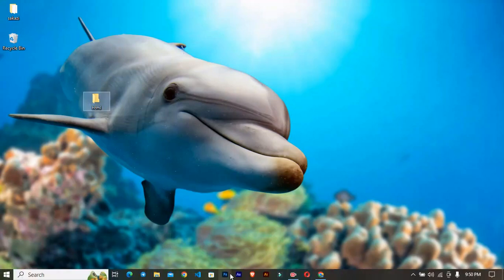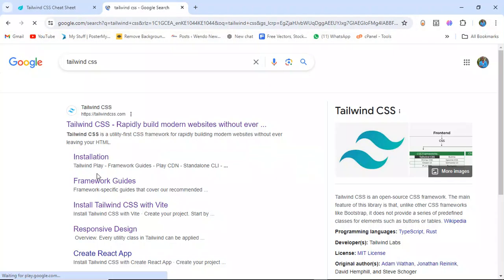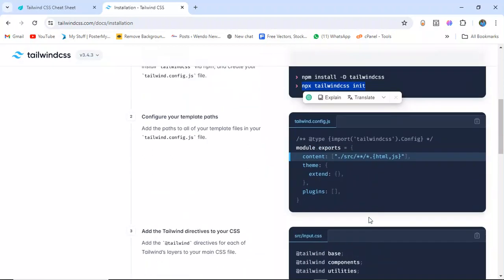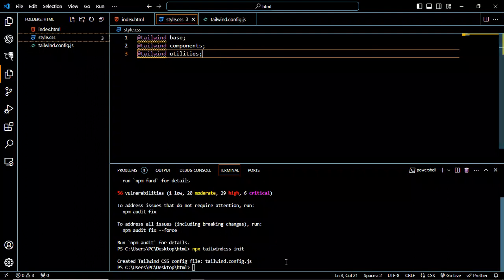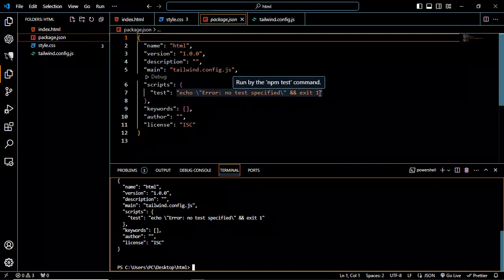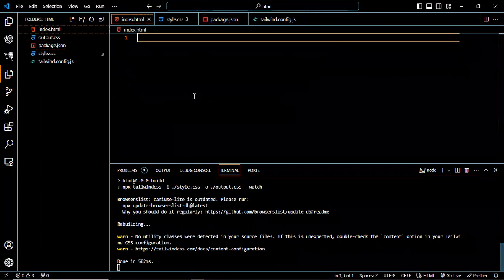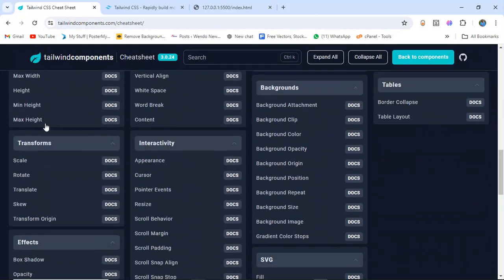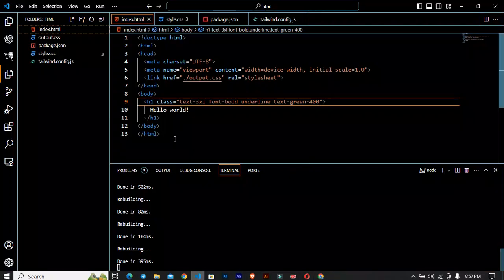Get Started With Tailwindcss and HTML: How To Set up Everything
This video includes everything you need to know about Tailwindcss setup on your HTML project.
For web design and mobile applications services